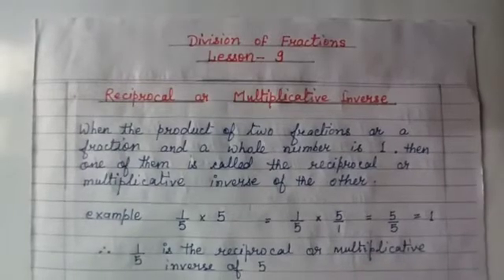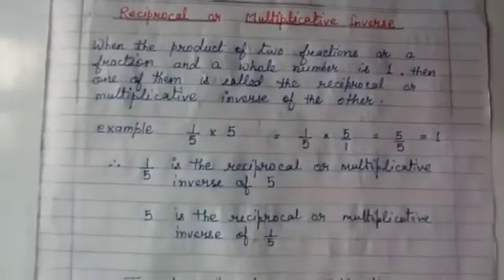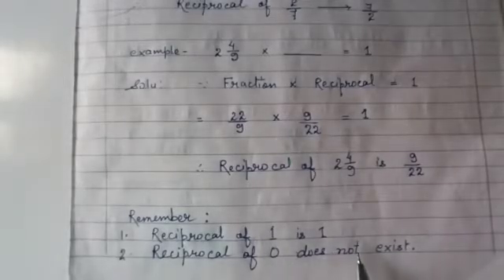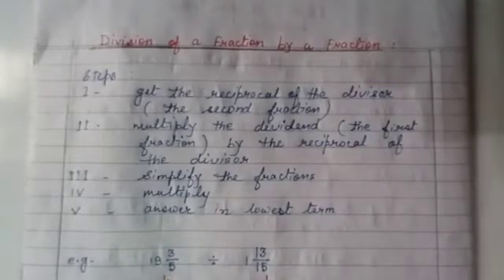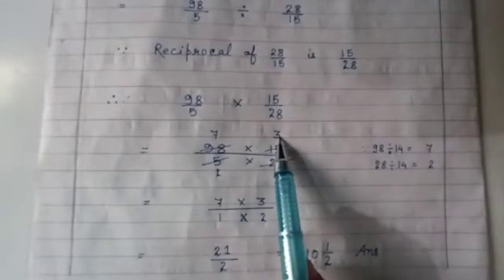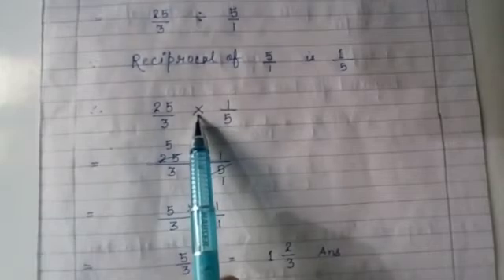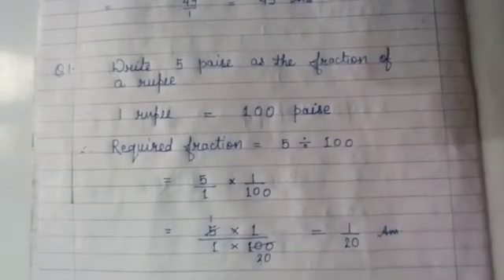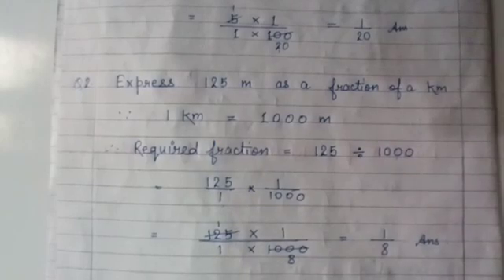Class V (Mathematics) Lesson No. 9 "Division of Fractions" (Attachment in description box)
Lesson No. 9 "Division of Fractions"